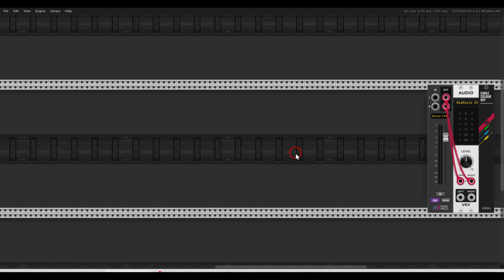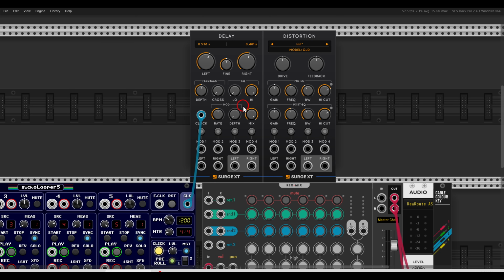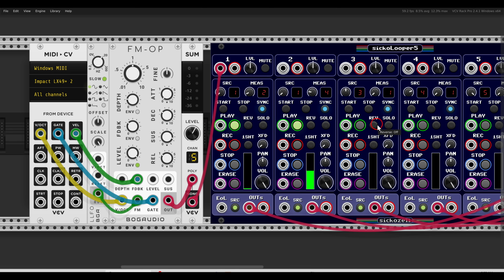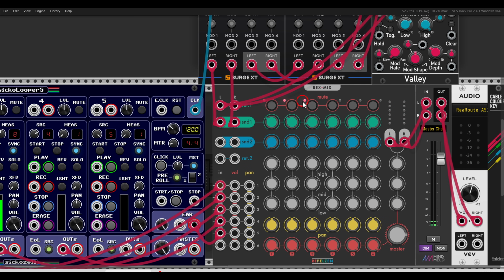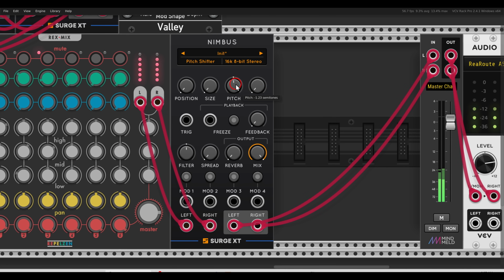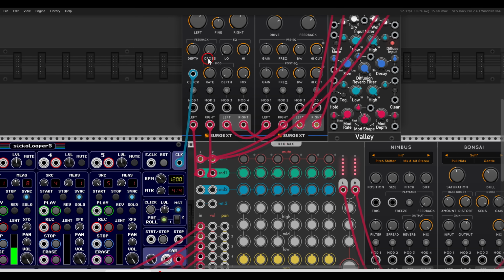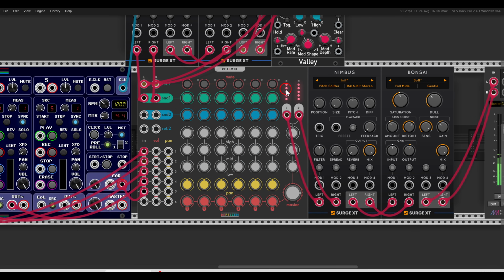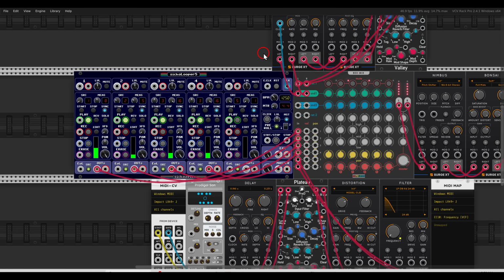Inspired by Alessandro Cortini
00:00 - Introduction
00:27 - Building the setup
09:31 - Example 1
12:33 - Example 2

Here are my computers' specs:
  8 Logical Processor(s), 32Gb RAM, NVIDIA GeForce GTX 1070